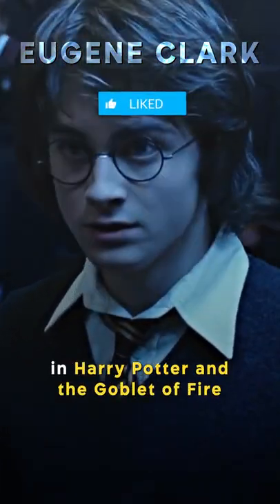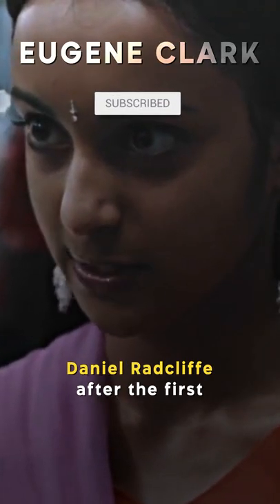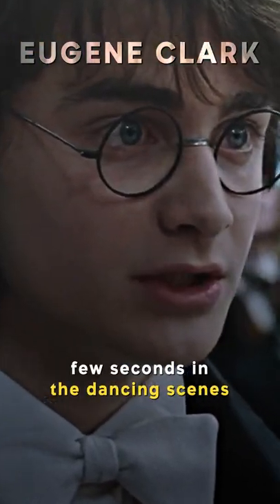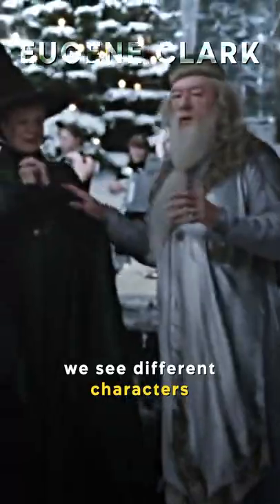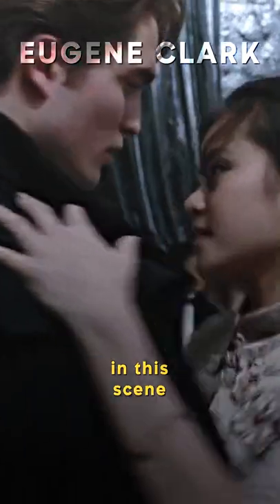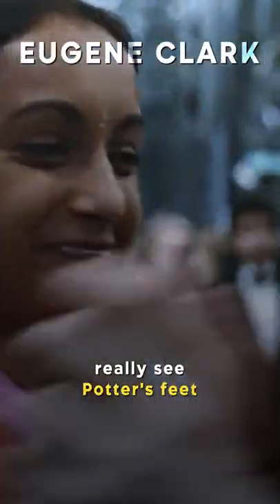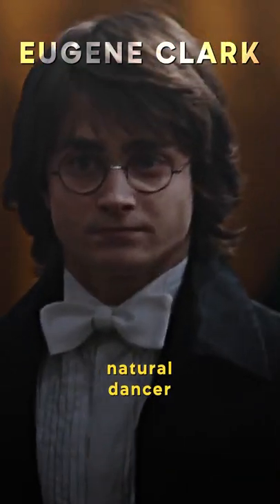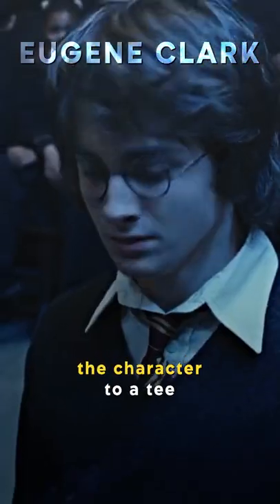Did You Know In HARRY POTTER AND THE GOBLET OF FIRE…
You don’t see the feet of Daniel Radcliffe after the first few seconds in the dancing scenes at the Yule ball. Throughout the Ball, we see different characters dancing around, including Harry Potter himself. However, unlike other characters in this scene, you might notice that you never really see Potter's feet. As it turns out, Daniel Radcliffe wasn't a natural dancer, though that suited the character to a tee.